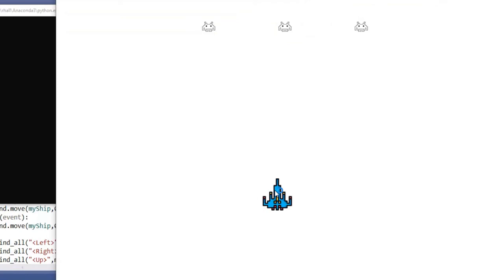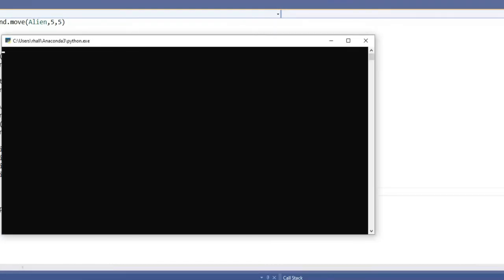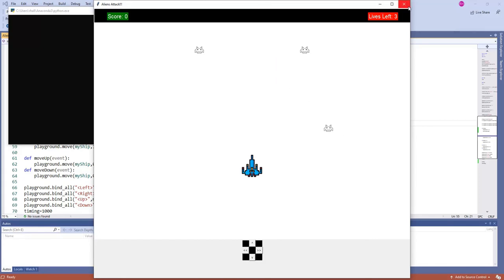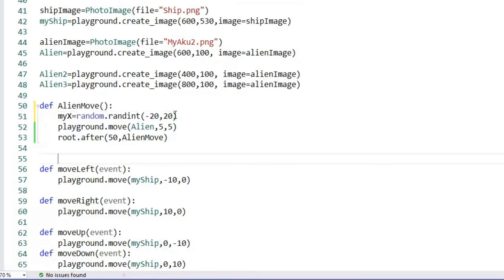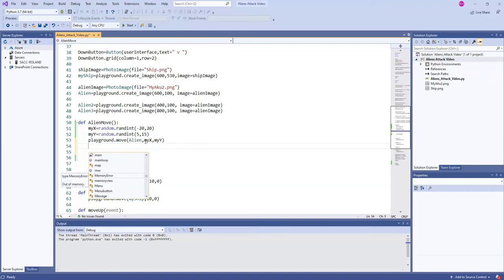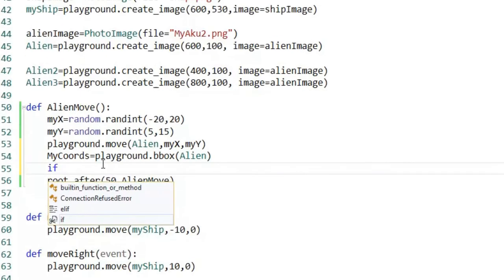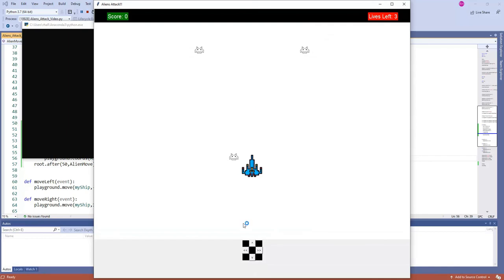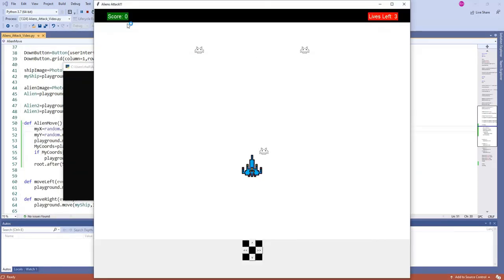005 Aliens Attack 5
Making an alien attack game using Tkinter and Python.
Python Programming- Using Tkinter, a demonstration of how to create a "Space Invaders" style game. This is NOT space invaders, but creates a game which a ship has to avoid space creatures, scores points and loses lives.

This demonstrates Tkinter Canvas's, Moving objects with Keystrokes, Time Library, Random functions to make aliens move in random ways, and adjusting the Aliens so that when the ship moves, the aliens generally move towards the ship in a random way.

This is created for High Level Year 7-8 Students. I have used this with my classes of Year 7 students, using it both as an instructional tool during class (both individually and with the whole class watching and asking questions).